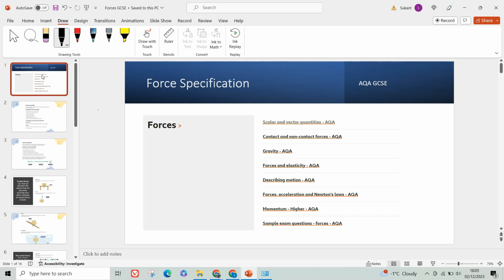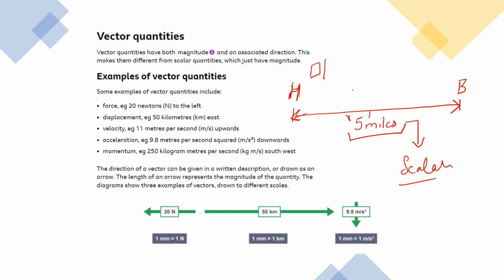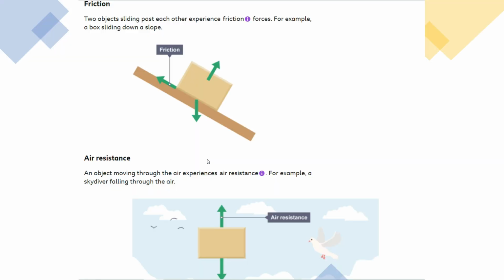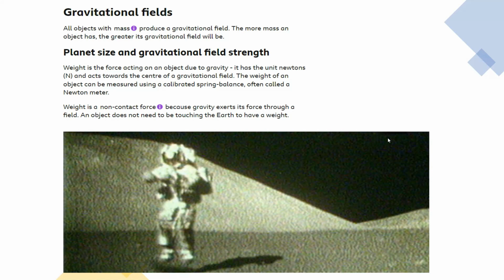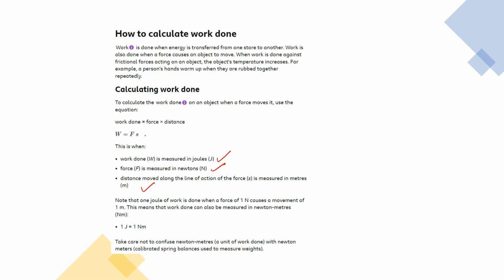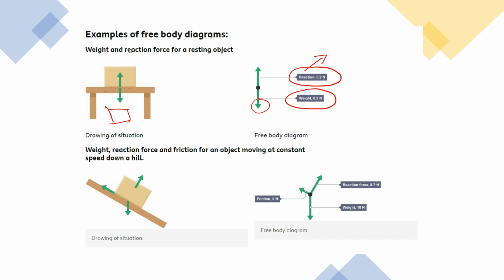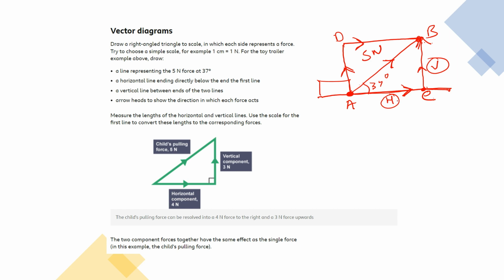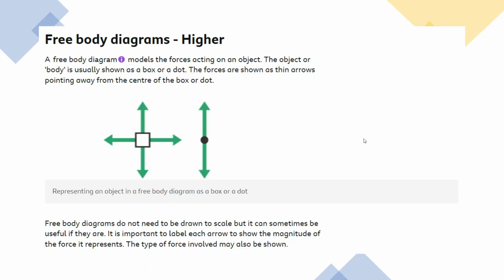Force Part 1 | Physics GCSE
**🌐 About Me:**
Welcome to Suk's Online Tutoring Hub, where the pursuit of knowledge meets personalized guidance. I am Suk, your dedicated online tutor based in the UK. As a qualified teacher with Degree in Engineering in Electrical and Computer Science and holding a DBS certification, I am passionate about fostering academic excellence across various subjects. My goal is to make learning engaging, enjoyable, and tailored to your specific needs.

**📚 Subjects I Specialize In:**
- **GCSE:**
   - **Mathematics:** Algebra, Geometry, Statistics, and more.
   - **Science:** Biology, Chemistry, Physics.
   - **English Language & Literature:** Language skills, literature analysis, and creative writing.
   - **Design & Technology:** Practical skills and theoretical knowledge.
   - **Geography:** Physical and human geography exploration.

- **A-level:**
   - **Mathematics:** Pure Mathematics, Statistics, Mechanics.
   - **Physics:** Classical Mechanics, Electromagnetism, Quantum Physics.
   - **Chemistry:** Organic, Inorganic, Physical Chemistry.
   - **Physiology:** Systems of the human body.
   - **Sociology:** Sociological theories, research methods, and more.
   - **English Language:** Creative writing, language evolution, and advanced language skills.
   - **Literature:** In-depth analysis of literary classics, including further exploration of Shakespearean dramas.

**📊 Exam Preparation:**
Navigate various exams with confidence! Whether it's Mathematics, Science, English, or any other subject, I specialize in effective exam preparation strategies, providing you with the tools and knowledge to succeed in your assessments.

**🌟 Testimonials:**
*"Thanks to Suk, I not only passed my exams with flying colors but developed a genuine love for learning. The personalized approach made all the difference." - Jamie Anderson*

Ready to elevate your learning experience? Here's how to get started:
2. **Online Platforms:** Google Meet

Join me on this diverse educational adventure, and let's work collaboratively to achieve your academic goals across a range of subjects.